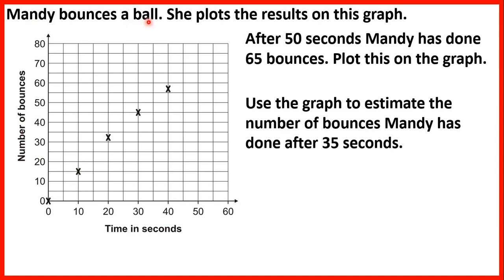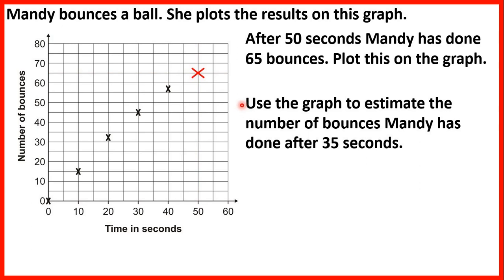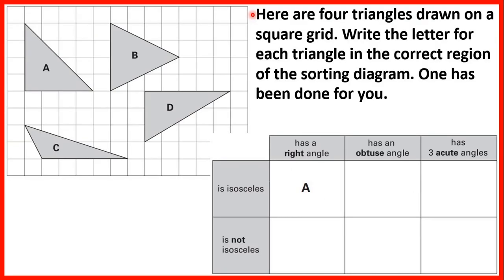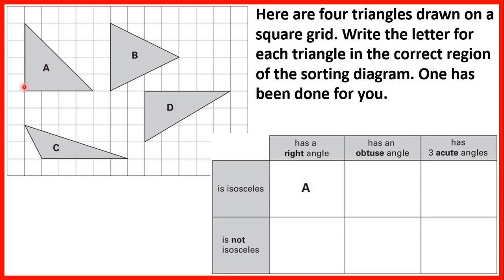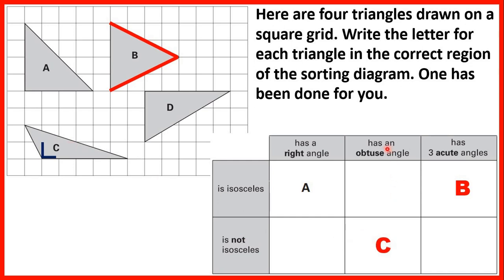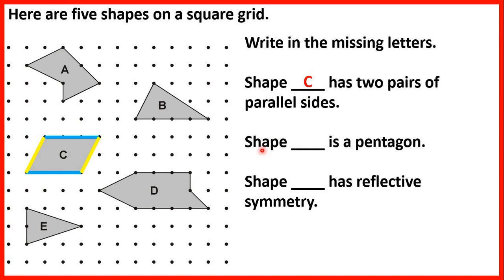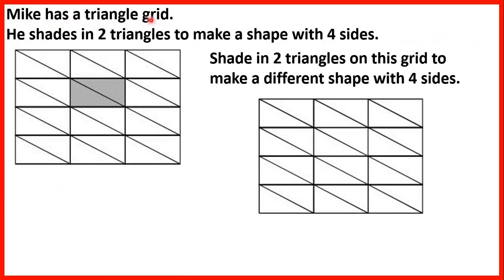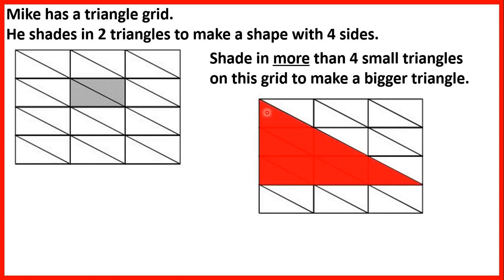Gold Reasoning Test 62